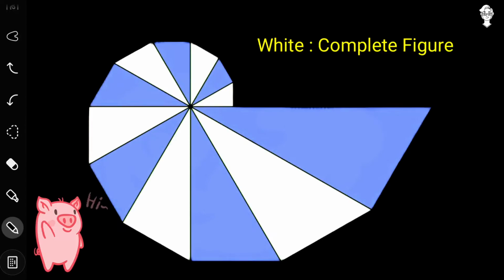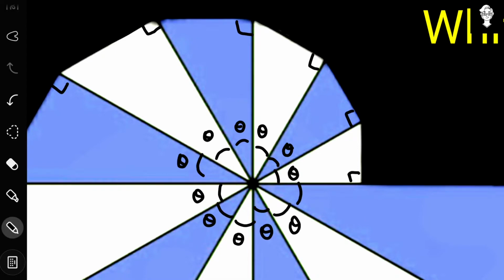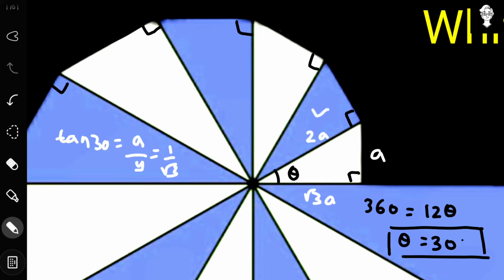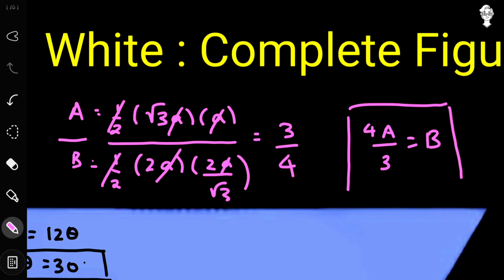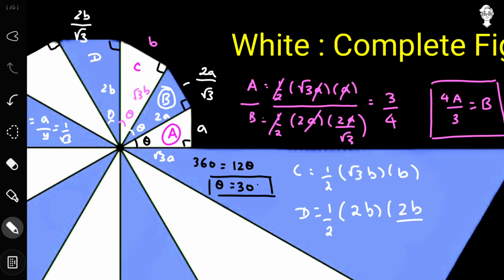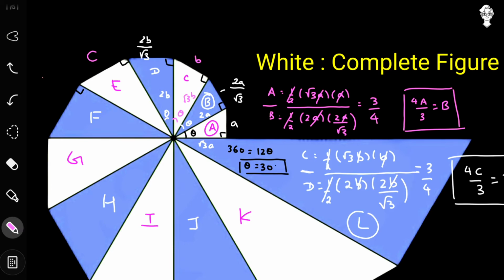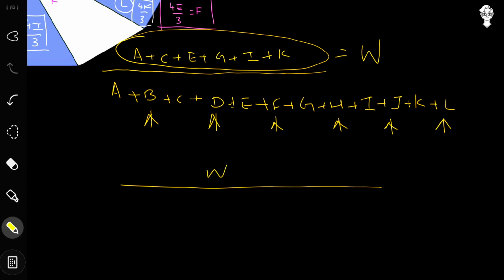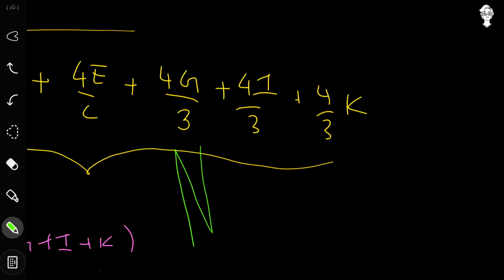An interesting geometry problem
So today we have an interesting geometry problem . The given spiral has been formed using 12 similar right angle triangle . Using this data and given arrangement of triangle you have to find the ratio of white area : complete spiral

Thanks to Jahanshahi Majid for suggesting this question .

If you have any other method other than this you can comment below and if it's hard to comment then you can email or else you can send it to me on my Instagram or Discord the links are below .